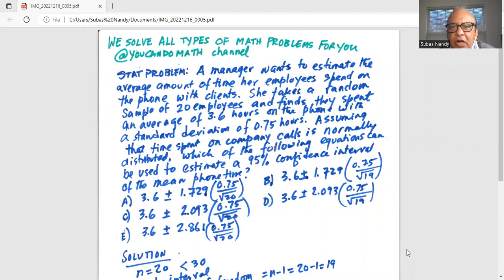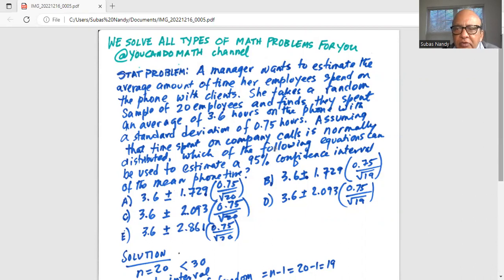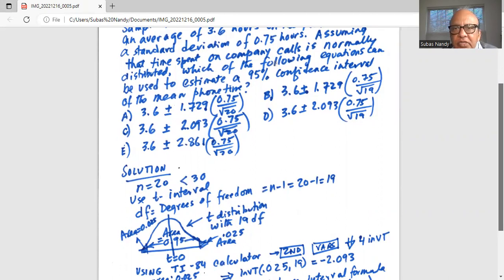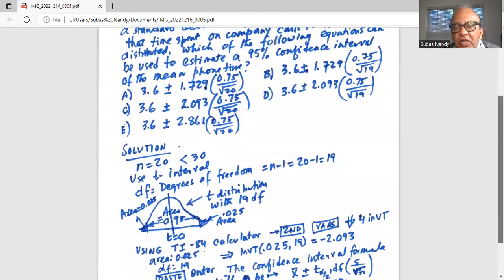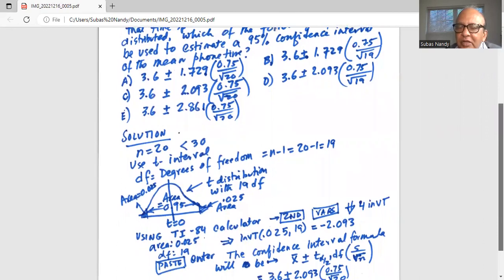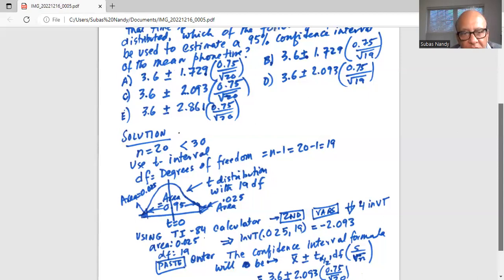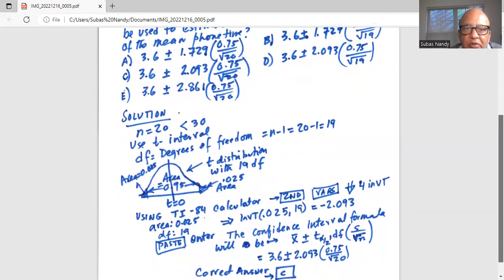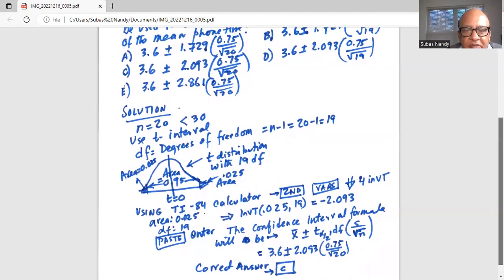Online class AP Statistics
AP STAT EXAM; Confidence Interval; Population Mean @eliteacollection